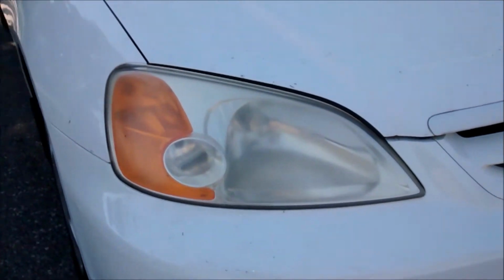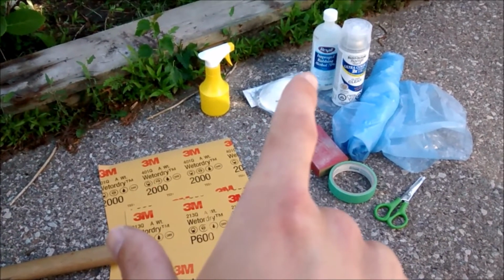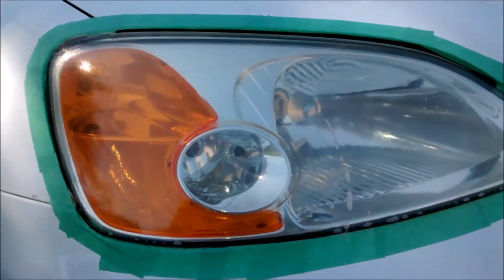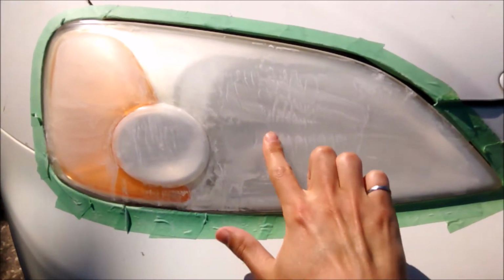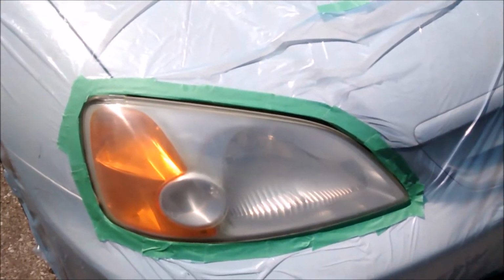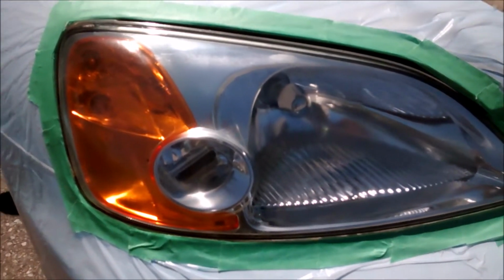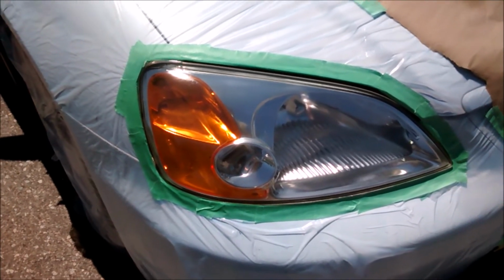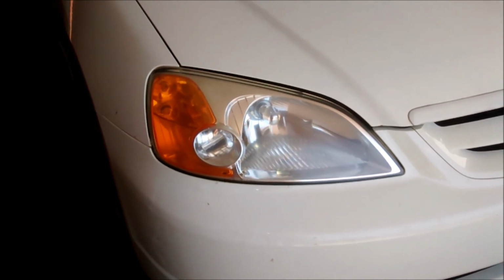Restoring Cloudy Headlights || 2002 Honda Civic - Part 12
The headlights were sun fadded. So I did some research and followed a process to get them clear again. I also clear coated them to ensure that they last a long time before fadding again.

The price of the products used are at the end of the video.